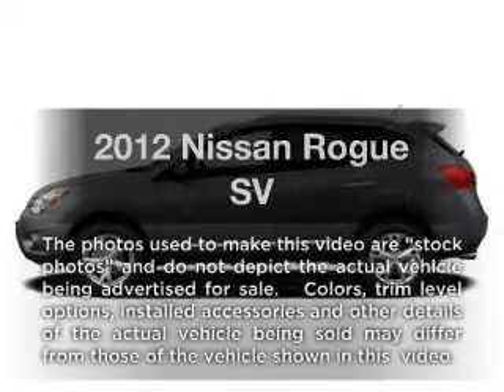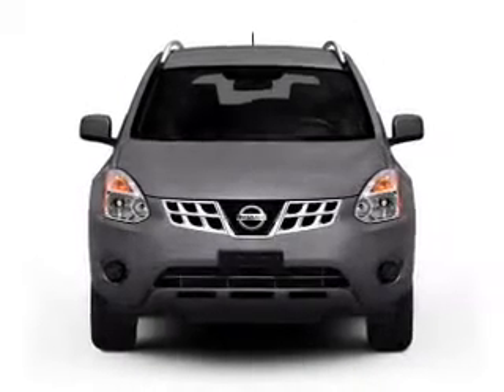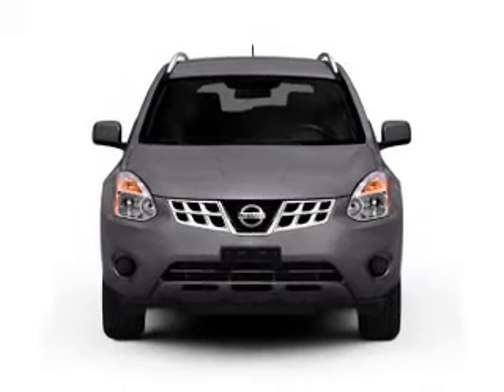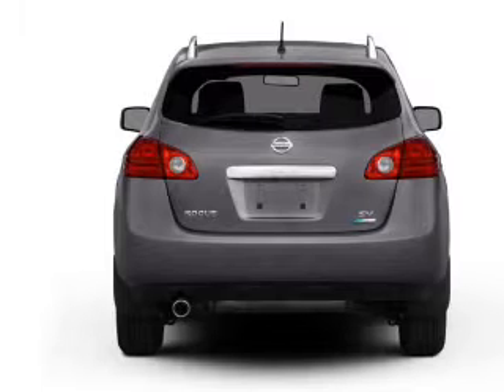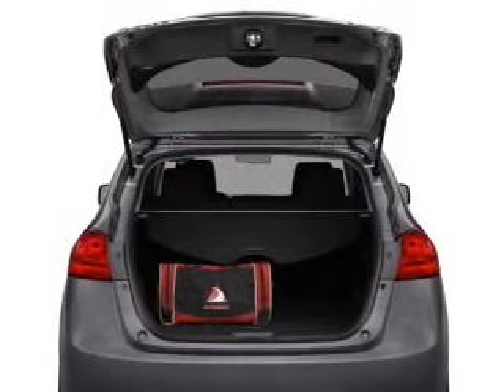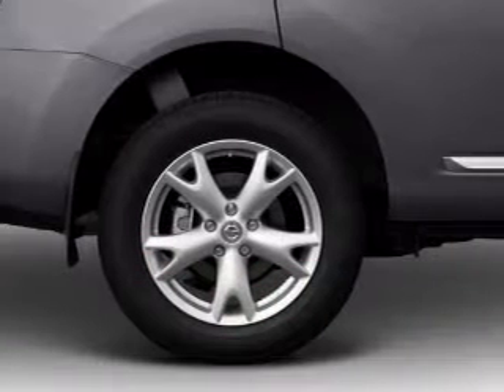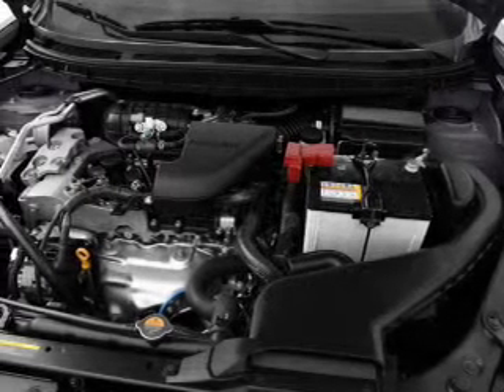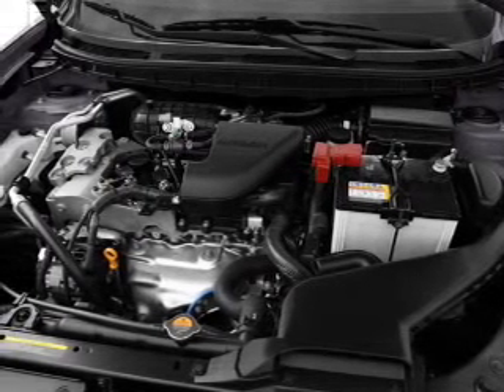2012 Nissan Rogue - Manassas Va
Year: 2012
Make: Nissan
Model: Rogue
Trim: SV
Engine: 2.5 liter inline 4 cylinder 16 valve
Transmission: Automatic CVT
Color: Brilliant Silver
Mileage: 0
Address:
9010 Liberia Avenue